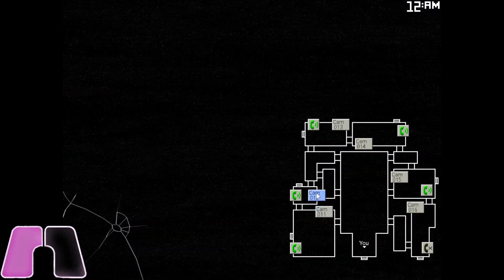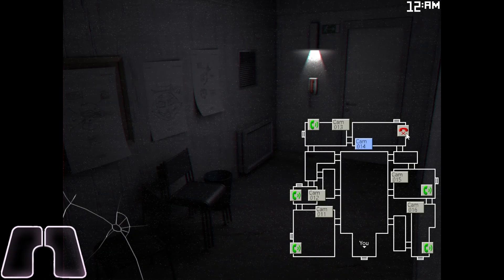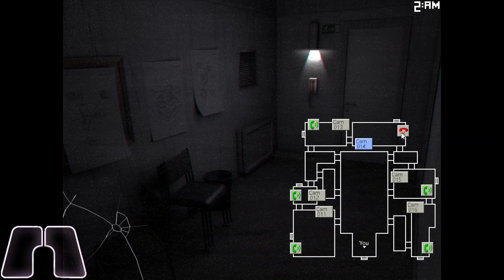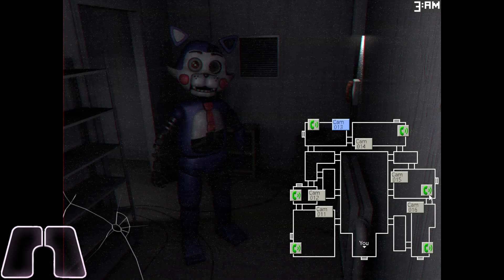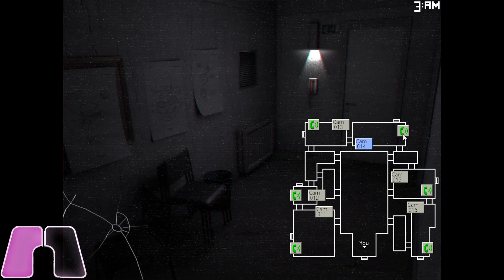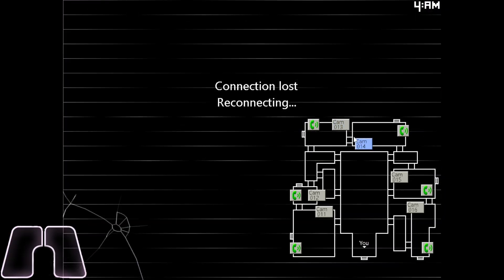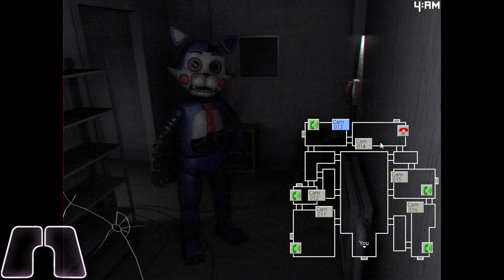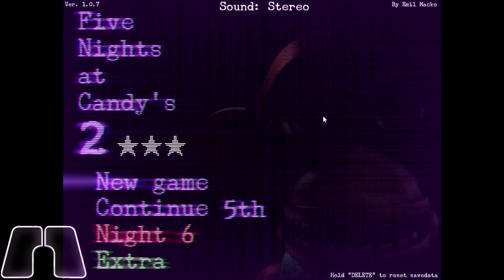fnac 2 - five nights at candy's 2 | 7/20 mode (complete)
i hated it . i alw wondered why ppl  think this mode is annoying
well now i know :)

 diff:3/10
rng: 8/10